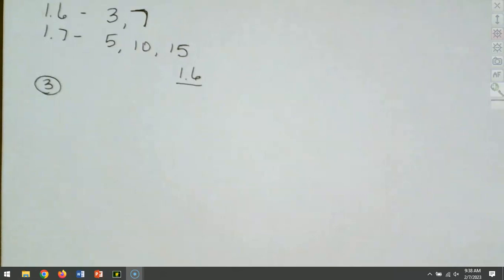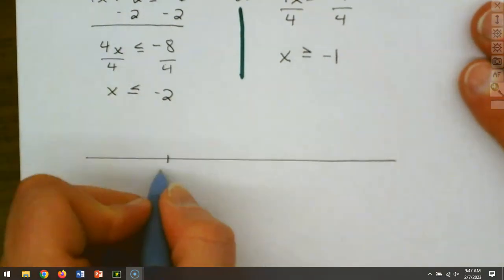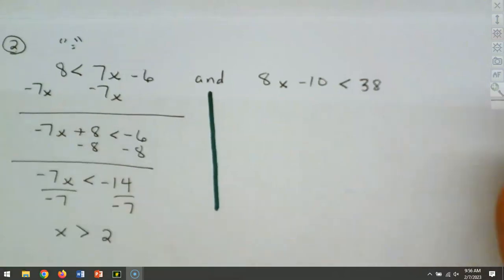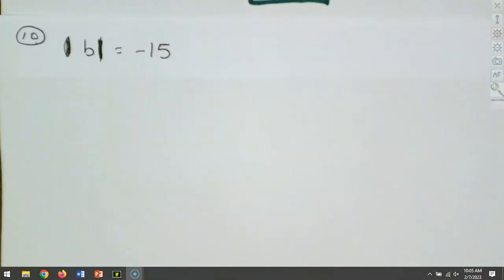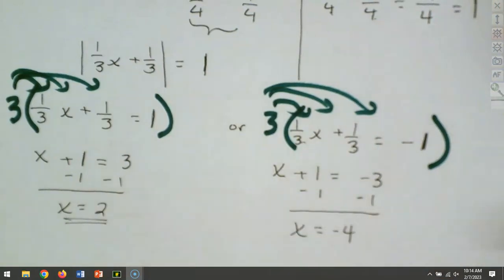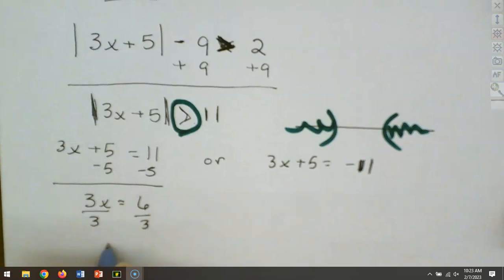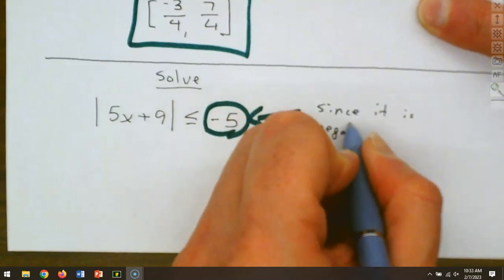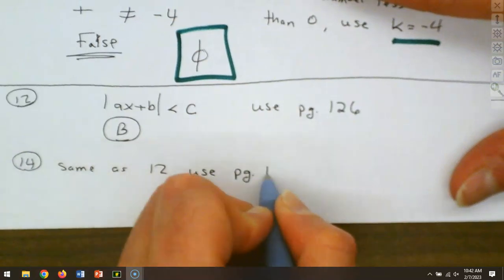Lecture Feb 7th Intermediate